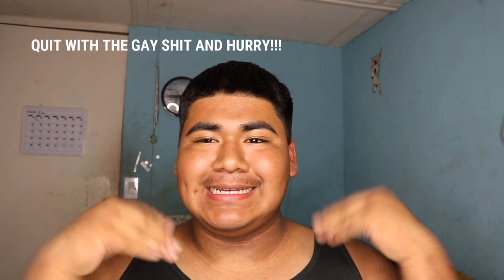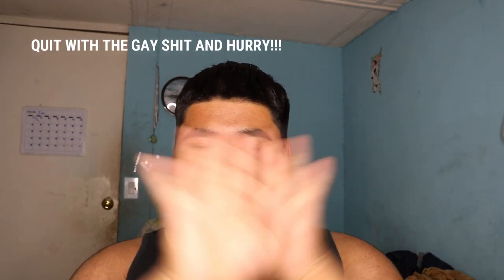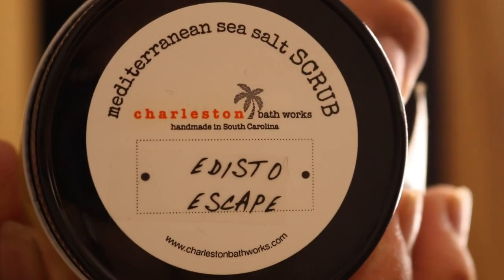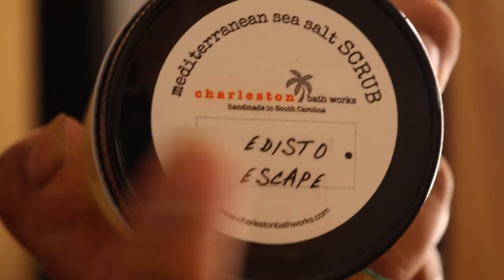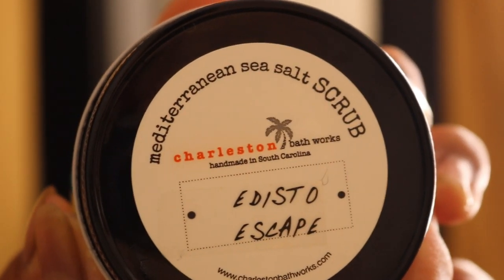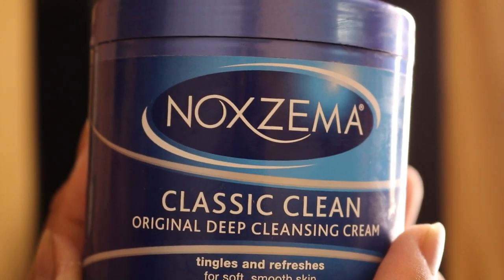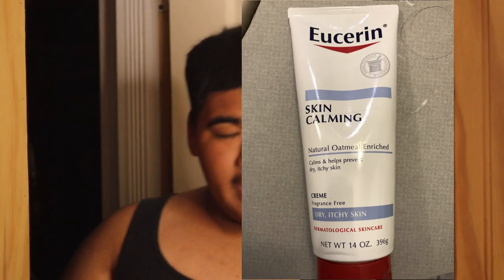MY Skin Care Routine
Hey BAD BITCHES!!! People have been asking what I do to keep my skin the way it is! Here is what I do! Hope you enjoy this video! It was also my first time doing a voice over, and it felt weird ASF.. BAD BITCH OUT!!!

The other products can be found at any store:
Walmart is better though!
Walgreens too!